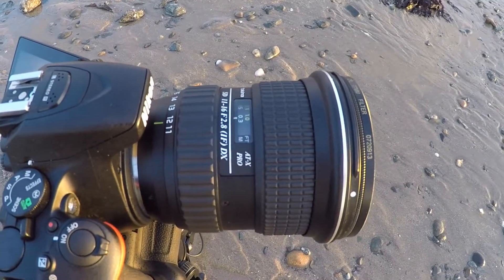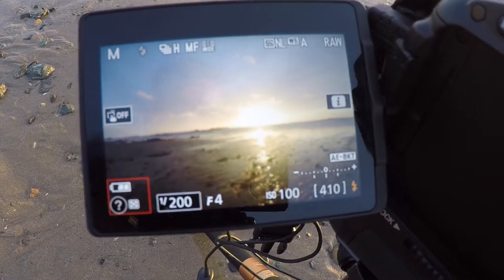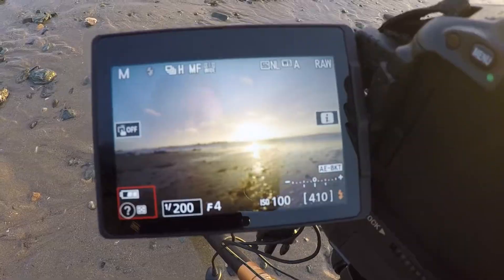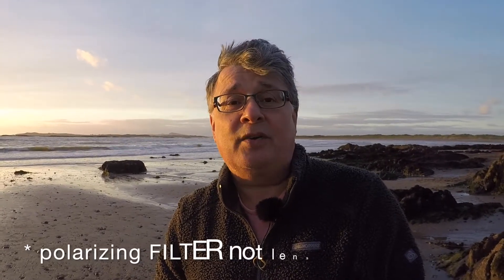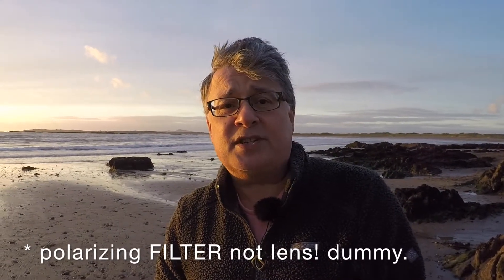Photography: Sunset at Rhosneigr, Anglesey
A very quick landscape photography location shoot at sunset on the beach at Rhosneigr, Anglesey, North Wales. Oct 2017.

I only had a short time while waiting for my pizza order! But I wanted to try out a new lens.

The shoot includes bracketing exposures and multiple focus stacking points. Also how to sharpen and create an Orton effect in Photoshop.

My budget equipment: Nikon D5500 and 11-16mm Tokina lens.